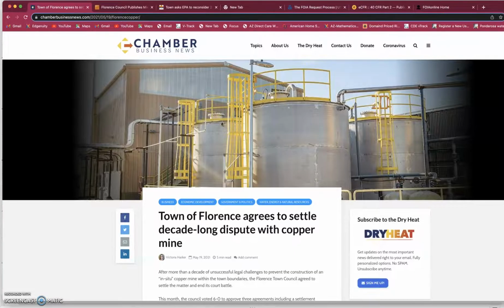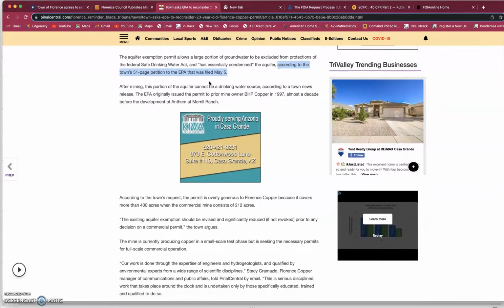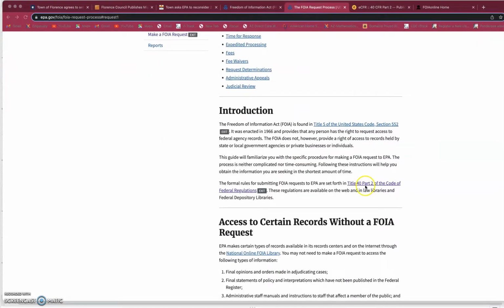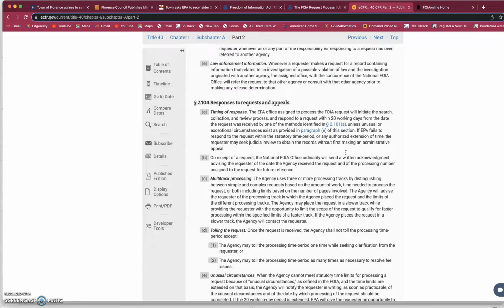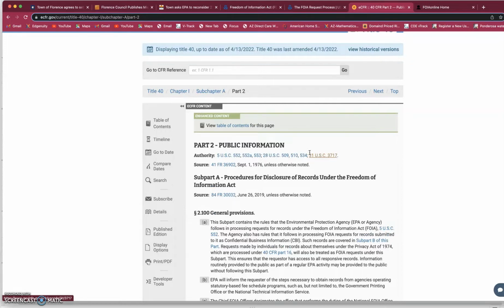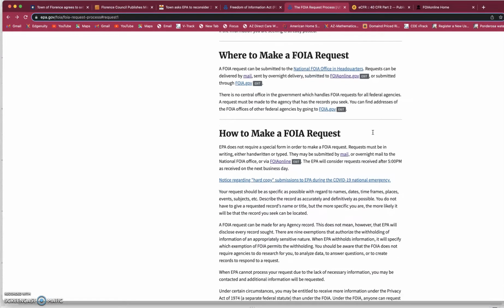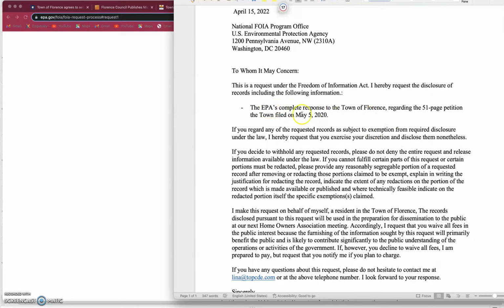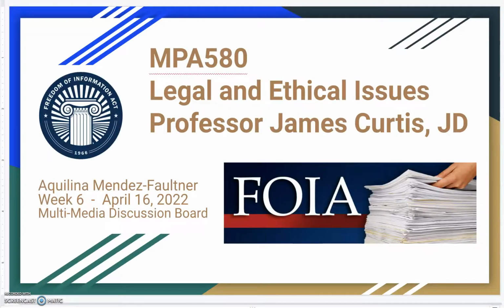MPA580 week 6